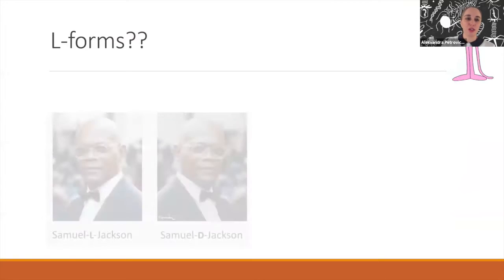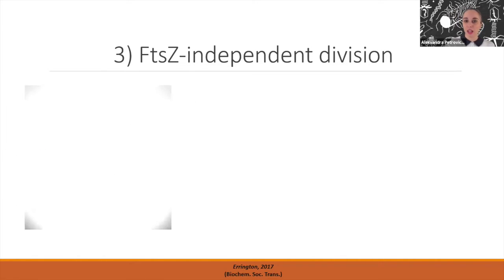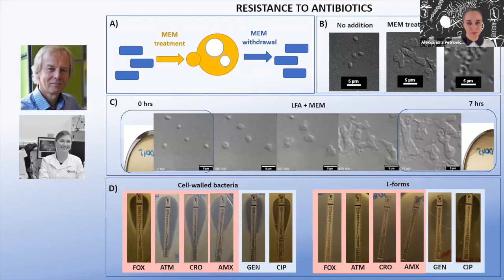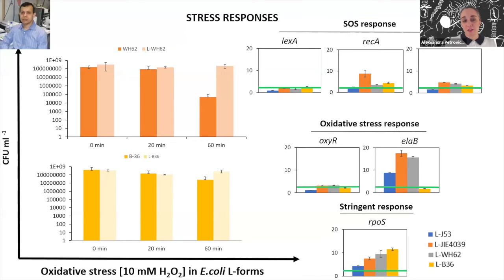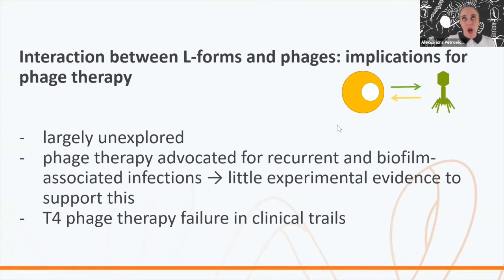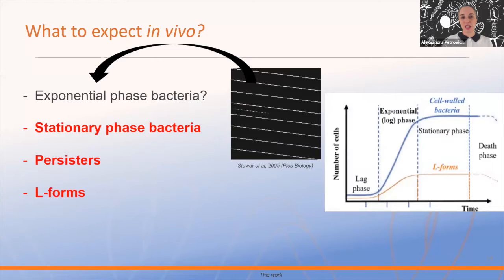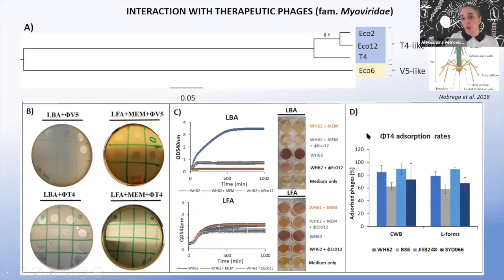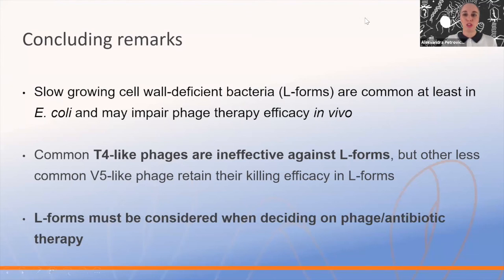Aleksandra Petrovic Fabijan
Centre for Infectious Diseases and Microbiology, Westmead Institute for Medical Research, Sydney, New South Wales, Australia, speaking on:
Escherichia coli L-forms: what doesn’t kill them makes them stronger